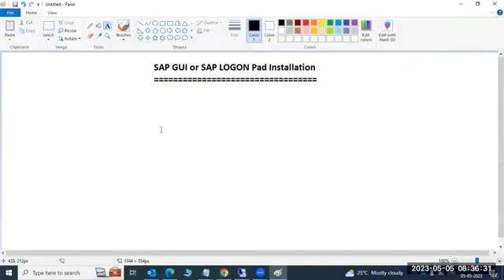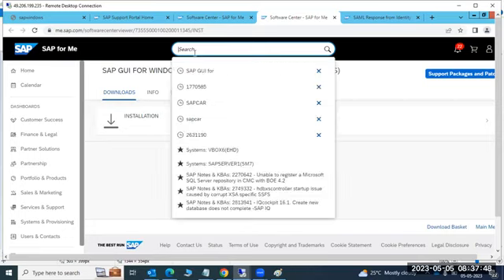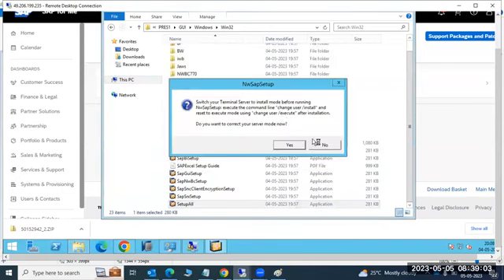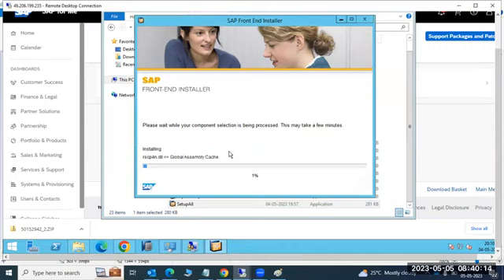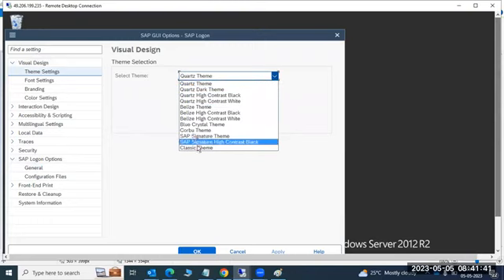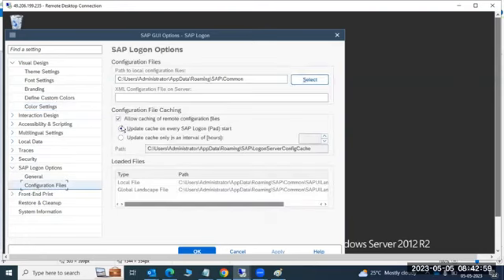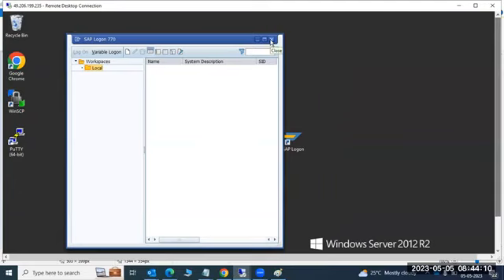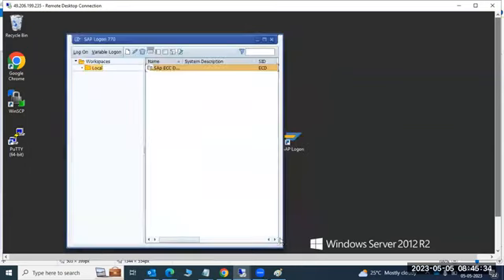SAP LOGON PAD or SAP GUI INSTALLATION and CONFIGURATION -2nd